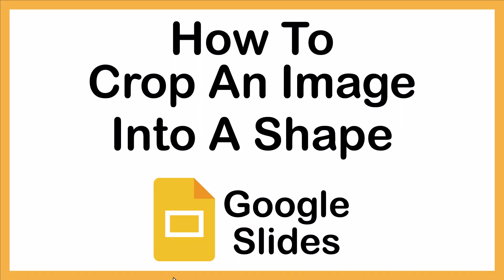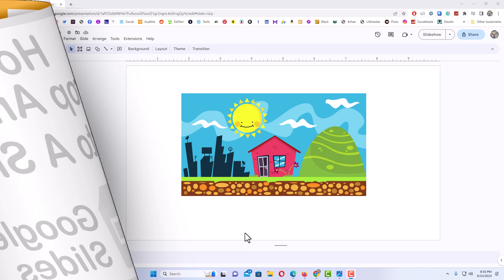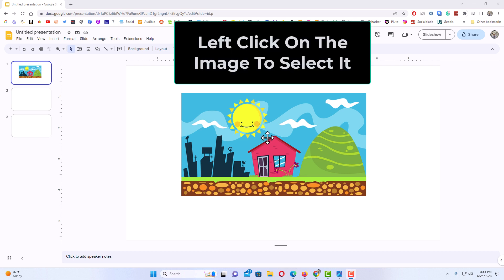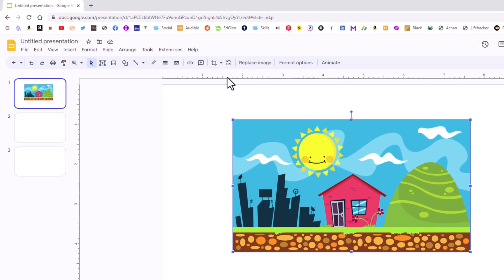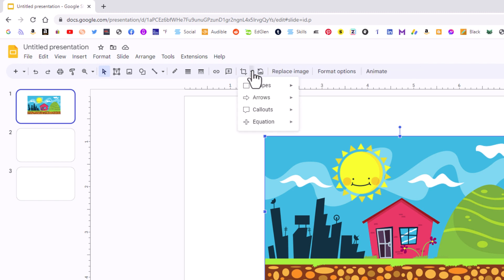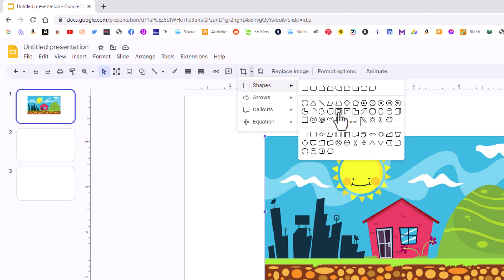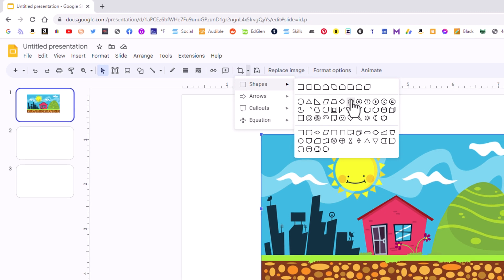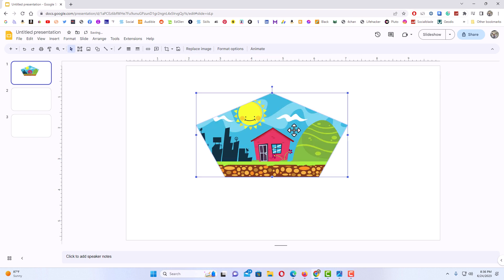How To Crop An Image Into A Shape In Google Slides PC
How To Crop A Picture Into A Shape In Google Slides | PC |

This is a video tutorial on how to crop an image into a shape in Google Slides. I'll be using a desktop PC for this tutorial.

Simple Steps:
1. Open The Google Slides.
2. Left Click on the image to select it.
3. Click on the "Mask Image" Dropdown Arrow at the top.
4. Place your cursor over "Shapes" and choose a shape to crop your image into.

Chapters:
0:00 How to Crop An Image Into A Shape In Google Slides
0:18 Go To Google Slides
0:34 Left Click On The Image To Select It
0:44 Click On The Mask Image Dropdown Arrow
0:56 Place Your Cursor Over Shapes And Choose A Shape